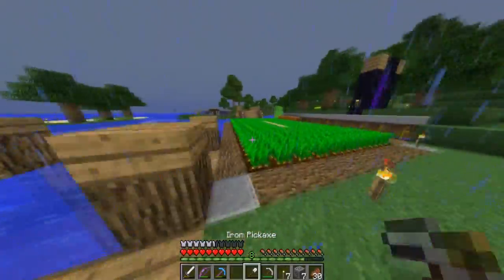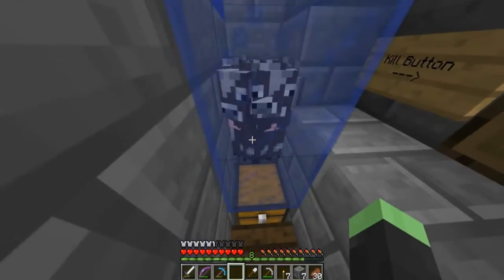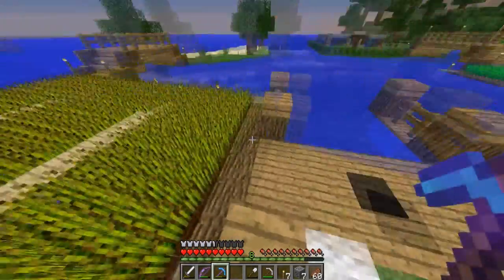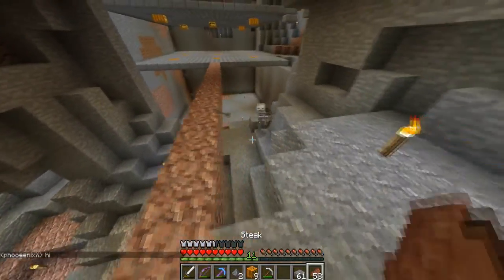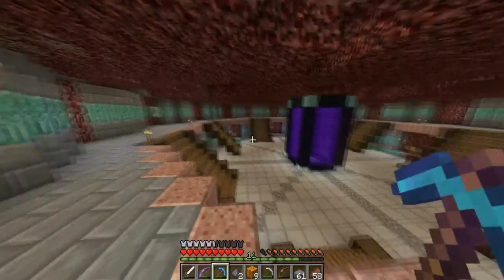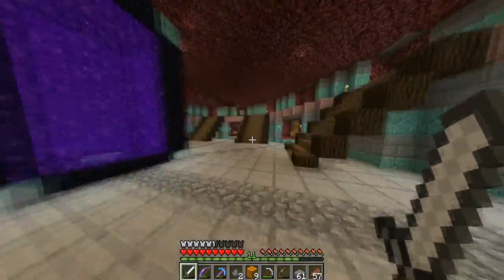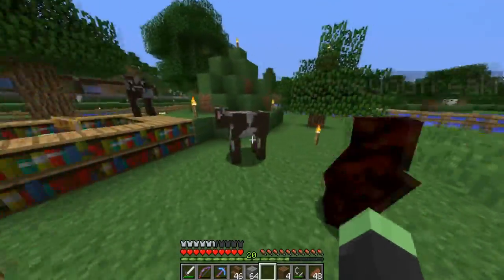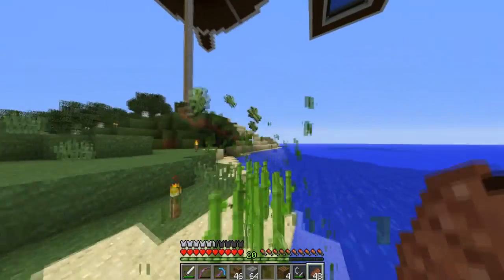Chameleon Craft III EP.3 "Nether Hub And Banter?!"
A small video updating you all on my progress on Chameleon Craft!

LINKS
● Get Paid For Making Videos On YouTube!